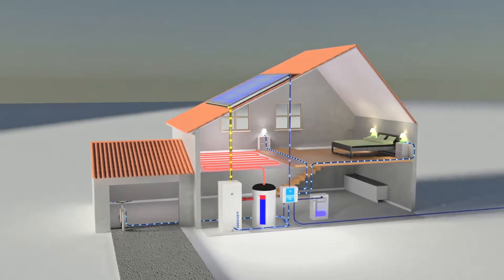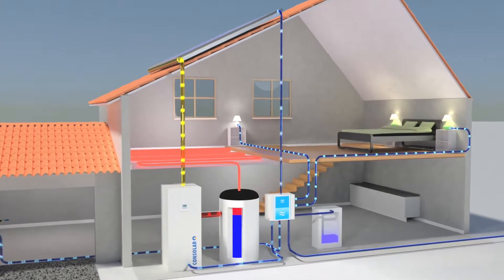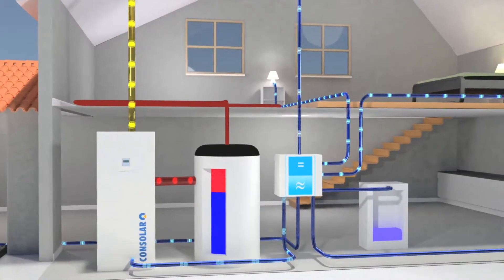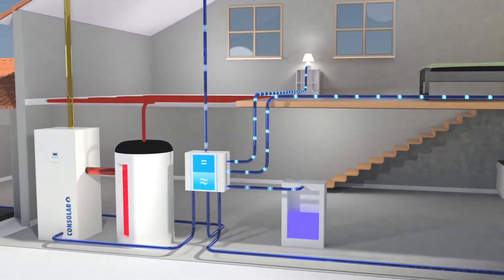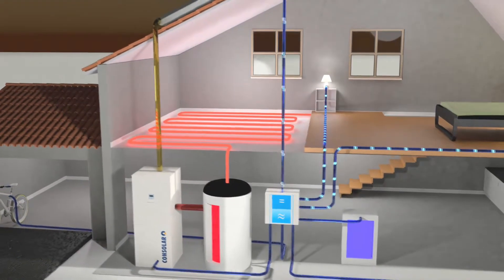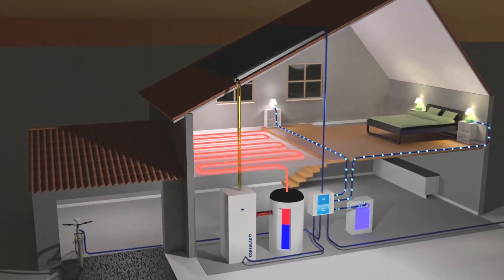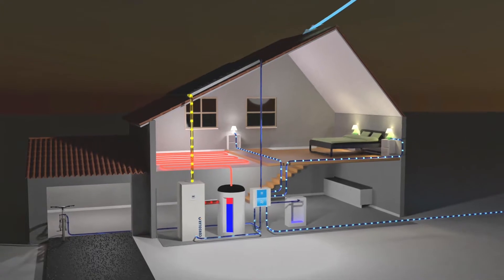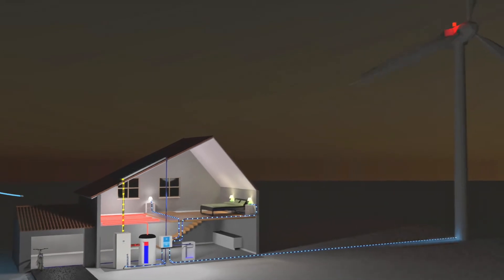SOLINK: PVT collector for heat pumps (English description)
SOLINK, the PVT collector with an air-brine heat exchanger, simultaneously generates electricity using photovoltaics (PV) as well as solar thermal (T) energy for brine heat pumps. No ground probes (geothermal collectors) are required. In addition to providing buildings with electricity, the collectors enable the silent supply of heat and cold via a heat pump all year round, day and night. Watch the video to see how the system works.